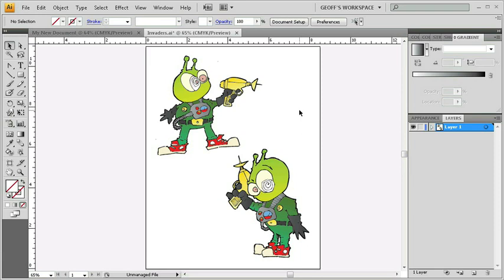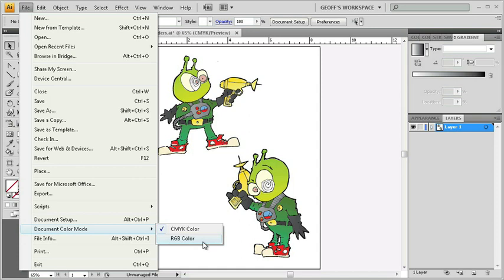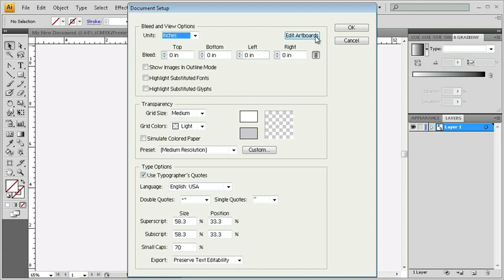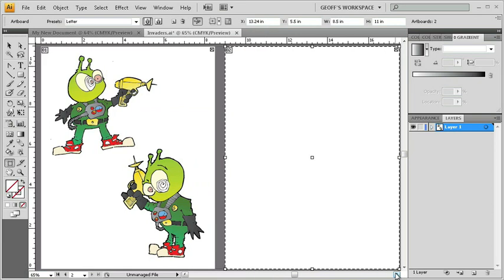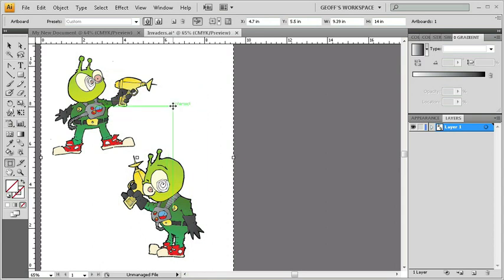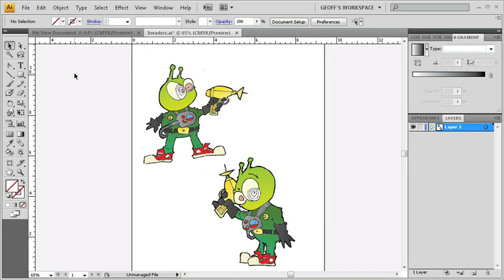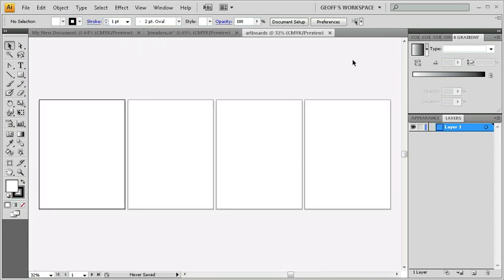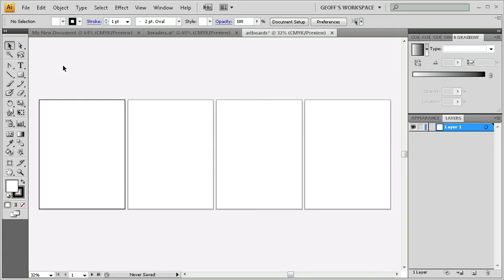TUTORIAL ADOBE ILLUSTRATOR CS4 #1 : 8 Document Color Modes, Setup & the New Artboard Tool